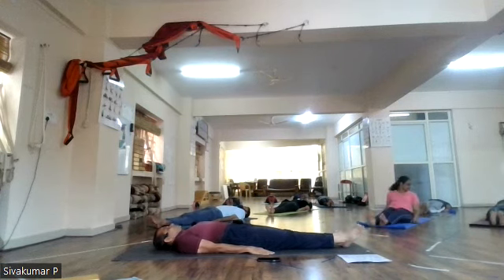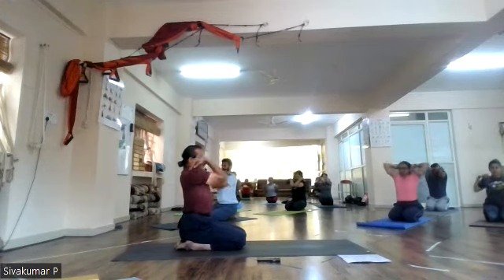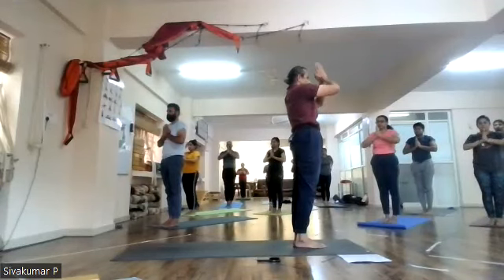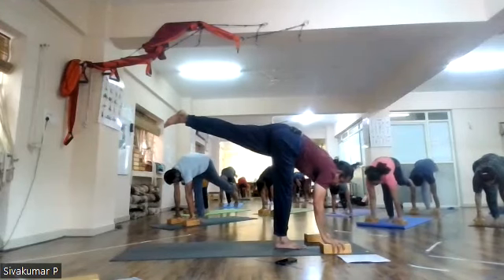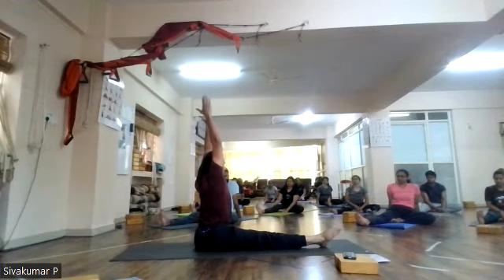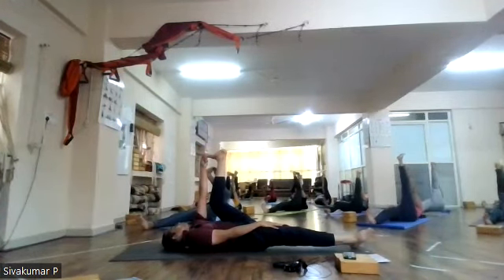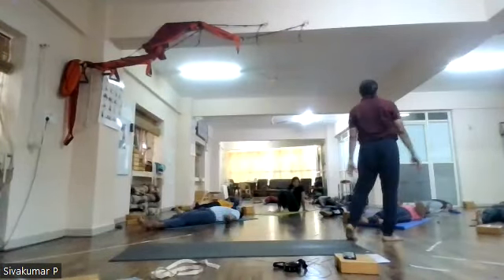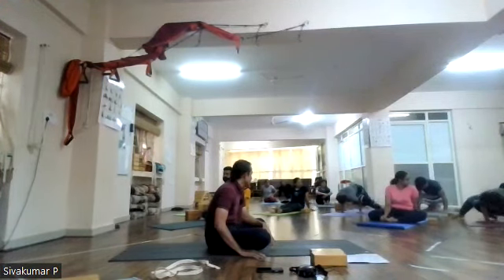Learning session 27aug22